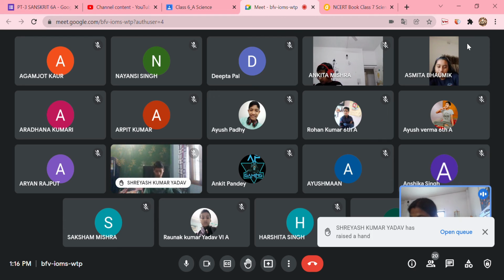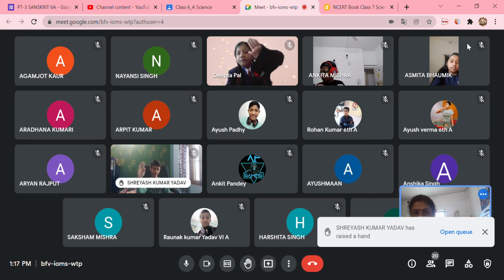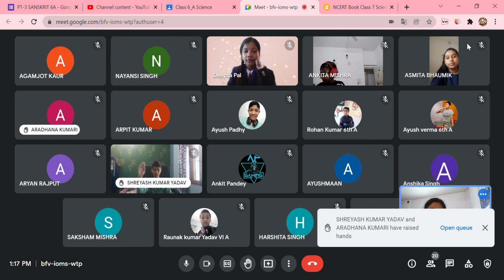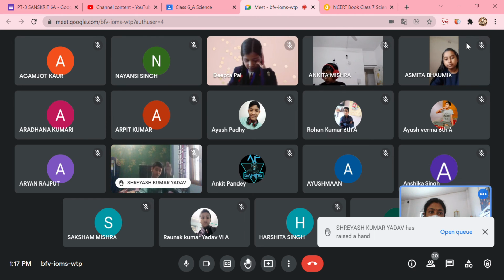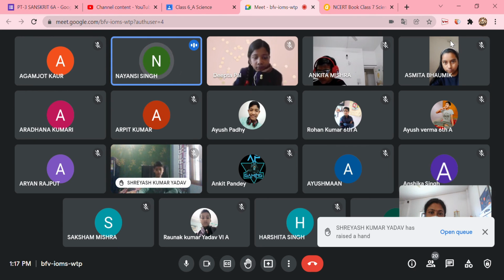CLASS 6 CHAPTER 15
WORKBOOK DISCUSSION